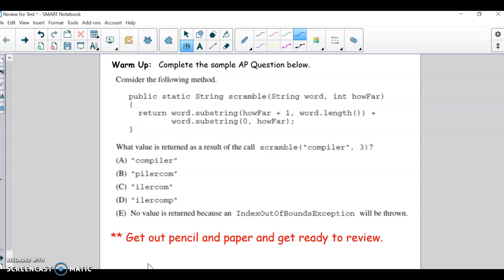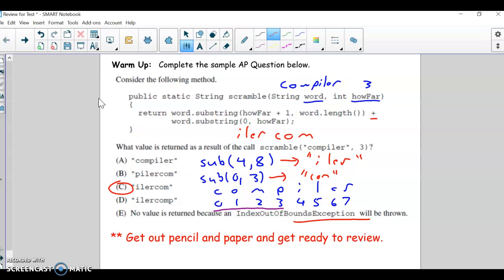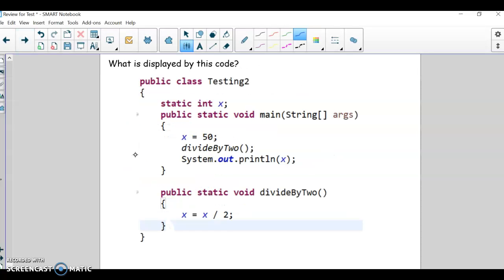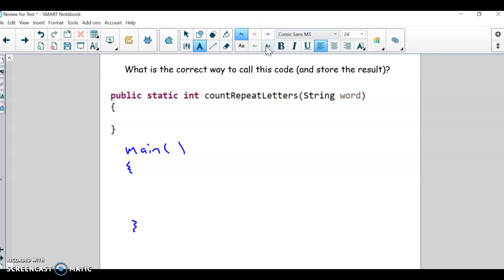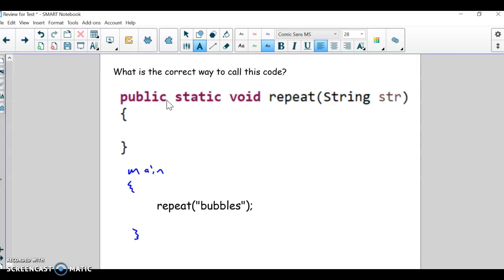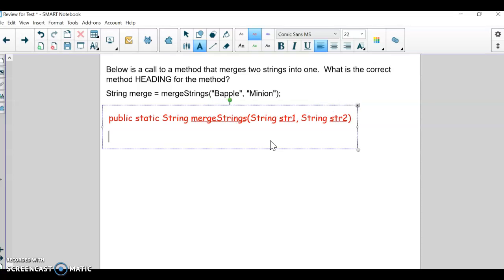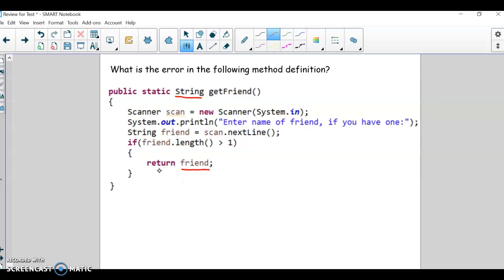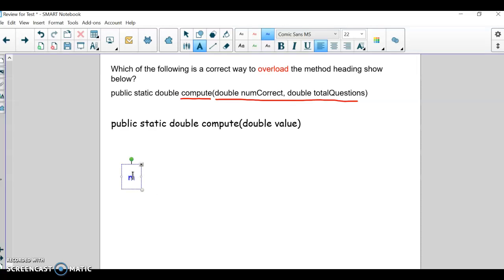Review for Chapter 5 Test part 1